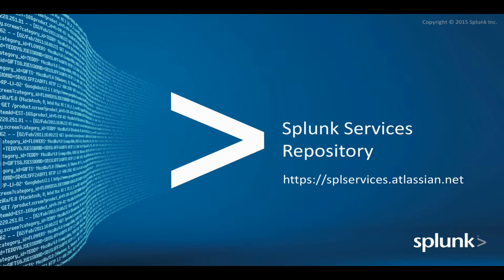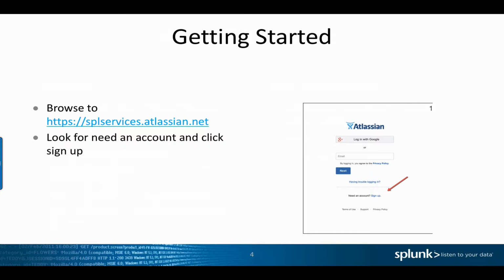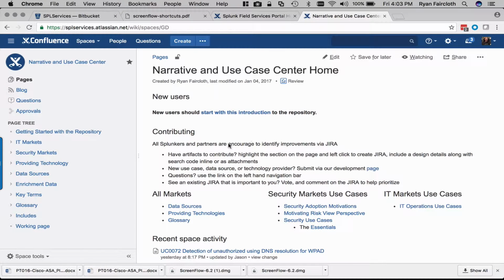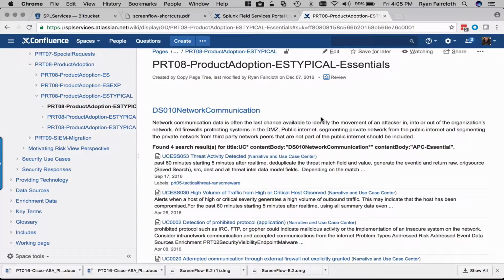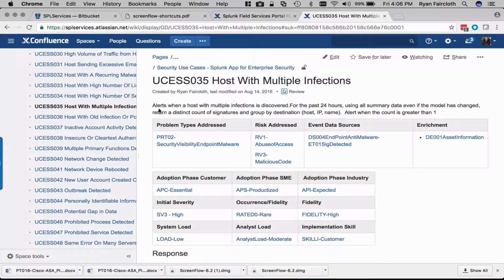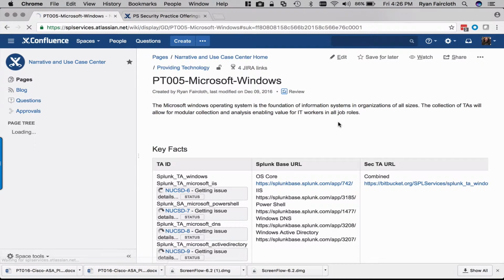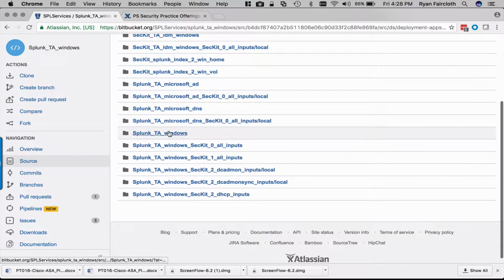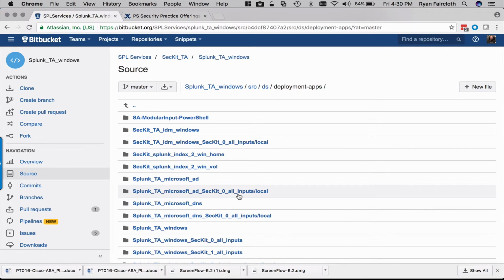splservices portal getting started